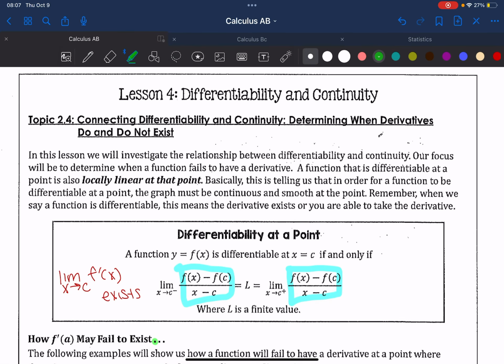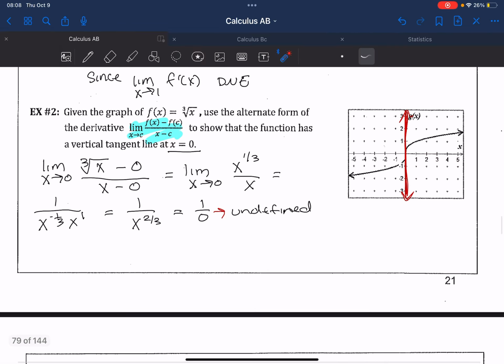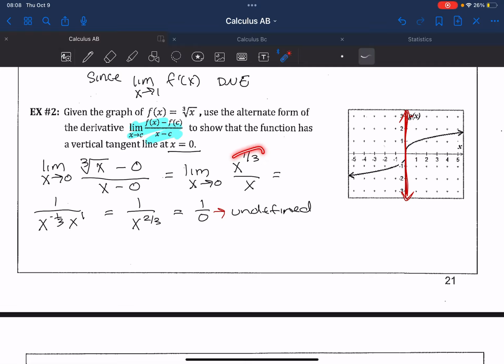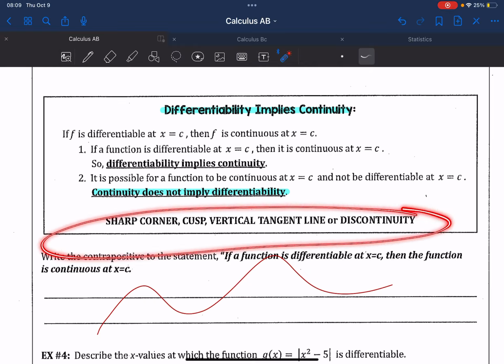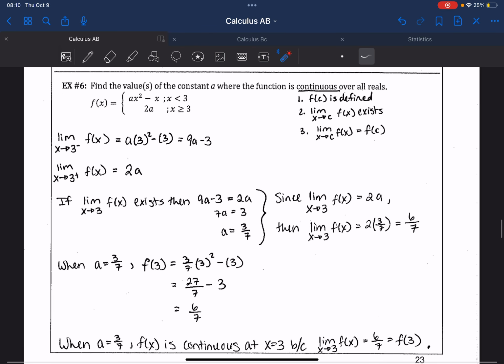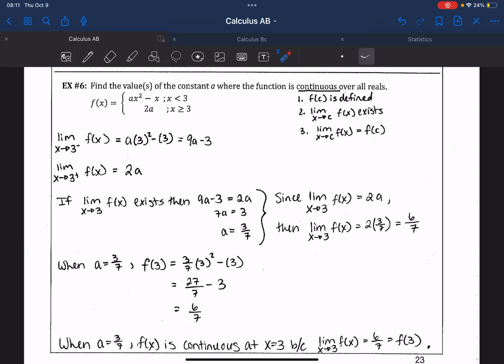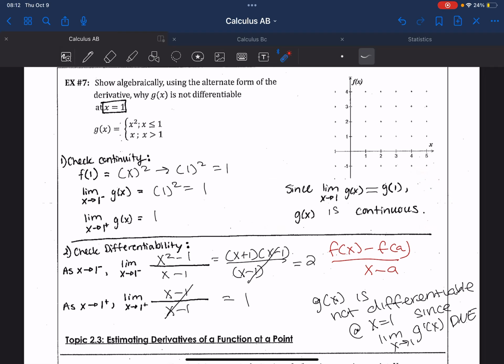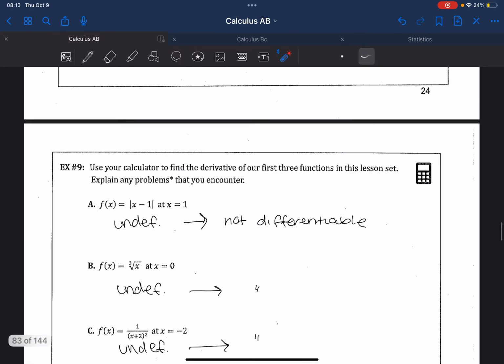Topic 2.4 AP/ Dual Calculus - Differentiability and Continuity